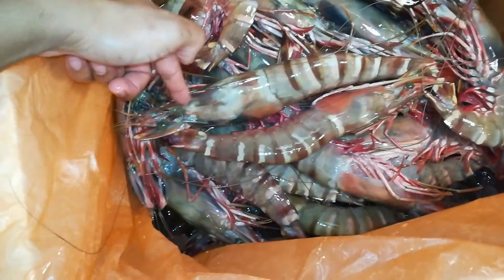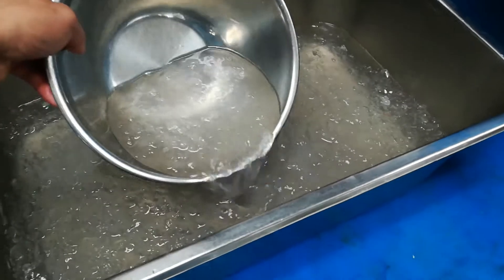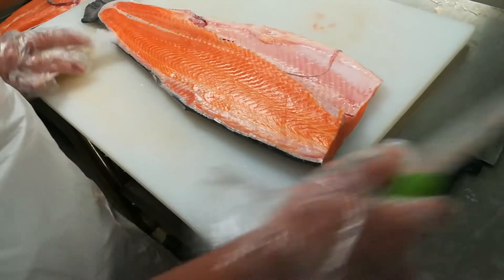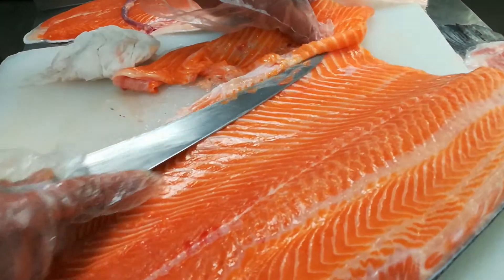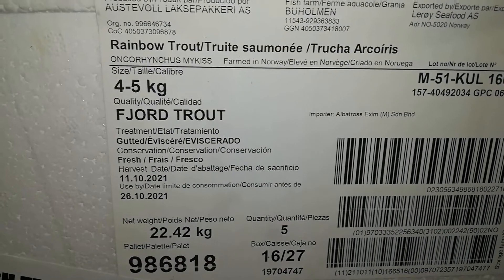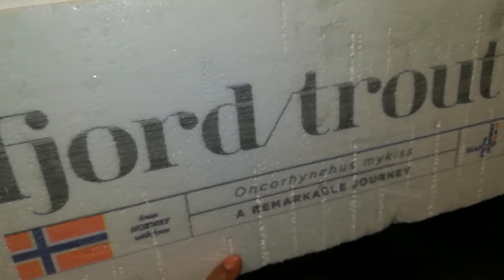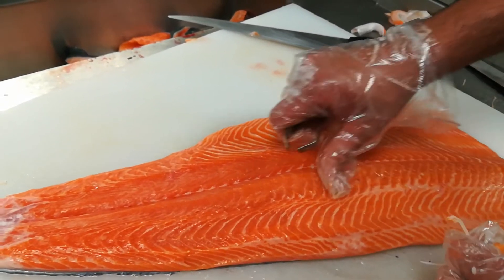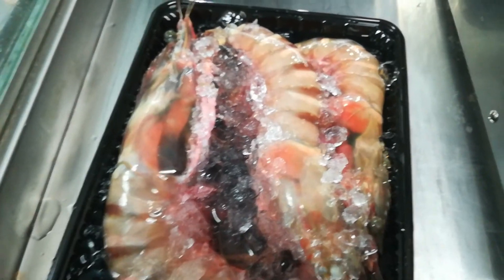HOW TO CUT SALMON FILLET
how to cut salmon fillets TROUT fillet
how fillet a Norwegian fresh salmon trout

How to Fillet a Fin Fish
by Daniel Gritzer
Updated Aug. 10, 2018
20150922-how-to-fillet-fish-17.jpg
Fish fillets before trimming. Vicky Wasik
KNIFE SKILLS

The best—and honestly only—way to get good at most things is to do them over, and over, and over. Then do them again. And again. That's an advantage restaurant cooks have over home cooks. In a single night, a line cook can fire off as many steaks or roast chickens or pastas as others make in a year. It's one of the things I loved most about my time working in restaurants, when I could obsess for weeks on end about pan roasting a fish fillet or poaching eggs until I had perfected it.

A fish fillet, from the French word filet (pronounced [filɛ]) meaning a thread or strip,[1] is the flesh of a fish which has been cut or sliced away from the bone by cutting lengthwise along one side of the fish parallel to the backbone. In preparation for filleting, any scales on the fish should be removed. The contents of the stomach also need careful detaching from the fillet. Because fish fillets do not contain the larger bones running along the vertebrae, they are often said to be "boneless". However, some species, such as the common carp, have smaller intramuscular bones called pins within the fillet. The skin present on one side may or may not be stripped from the fillet. Butterfly fillets can be produced by cutting the fillets on each side in such a way that they are held together by the flesh and skin of the belly.[2]

Fillet of iridescent shark
Fish fillets can be contrasted with fish steaks (also known as fish cutlets), which are cut perpendicular to the spine and include the larger bones

Fish fillets comprise the flesh of the fish, which is the skeletal muscles and fat as opposed to the bones and organs. Fillets are usually obtained by slicing the fish parallel to the spine, rather than perpendicular to the spine as is the case with steaks. The remaining bones with the attached flesh is called the "frame", and is often used to make fish stock. As opposed to whole fish or fish steaks, fillets do not contain the fish's backbone; they yield less flesh, but are easier to eat.[3]

Special cut fillets are taken from solid large blocks; these include a "natural" cut fillet, wedge, rhombus or tail shape. Fillets may be skinless or have skin on; pinbones may or may not be removed.[4] A fletch is a large boneless fillet of halibut, swordfish or tuna.[4]

There are several ways to cut a fish fillet:

Cutlet: obtained by slicing from behind the head of the fish, round the belly and tapering towards the tail. The fish is then turned and the process repeated on the other side to produce a double fillet
Single: more complex than the cutlet, produces two separate fillets, one from each side of the fish.
"J" Cut: produced in the same way as a single fillet but the pin bones are removed by cutting a "J" shape from the fillet